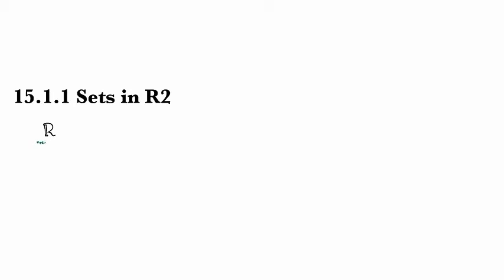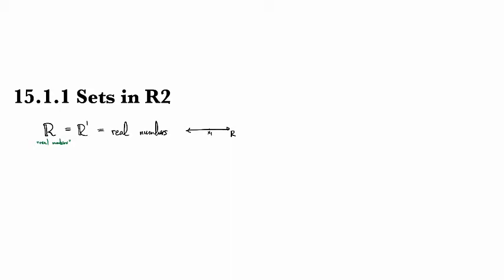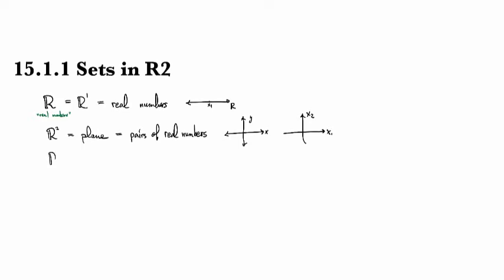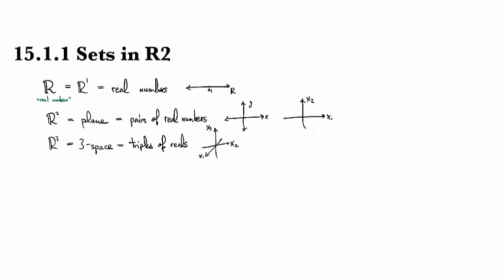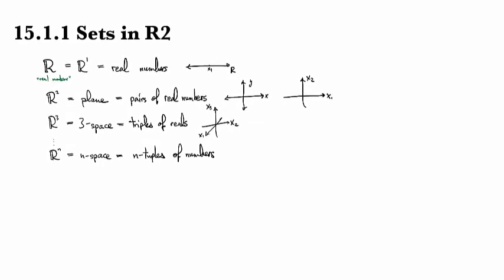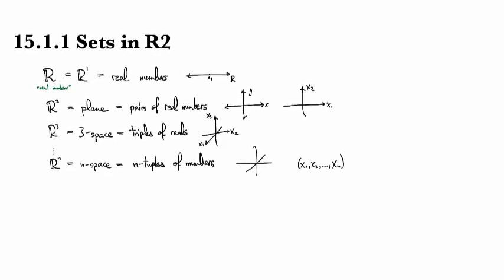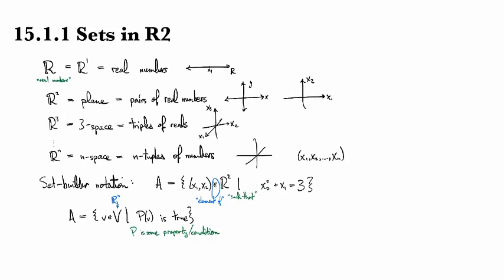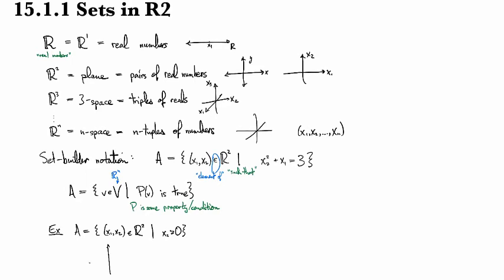14.1.1 Sets in R2